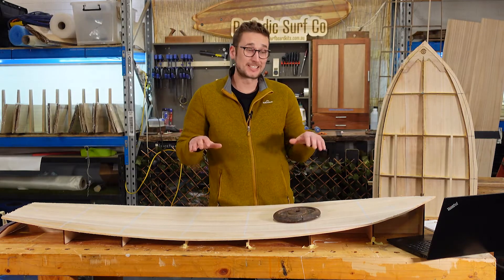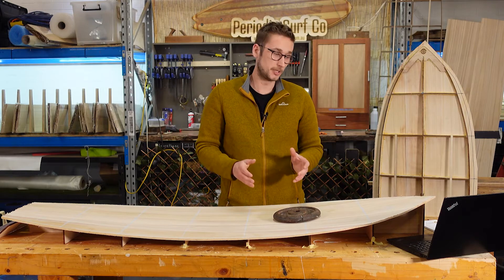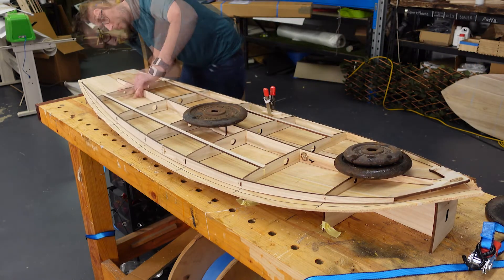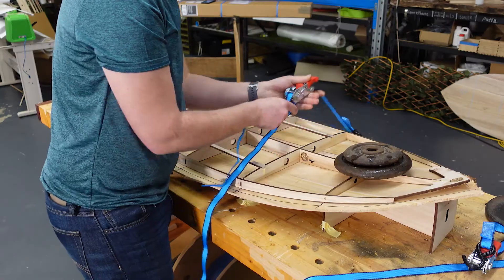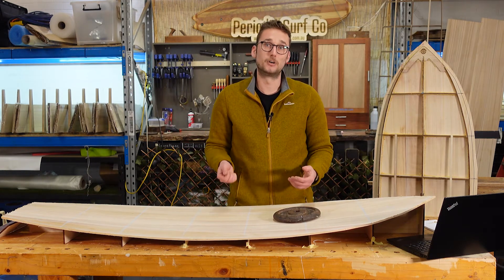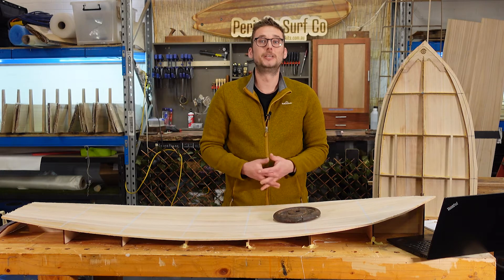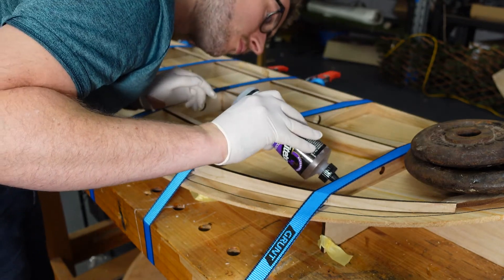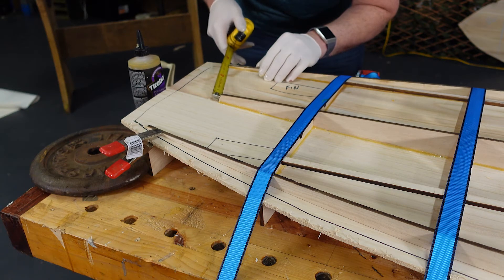014 - Build Guide How To Attach Bottom Deck - (2020 Build Guide) How to make a wooden surfboard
Visit the DIY Surfboard Kits Build Academy for the accompanying write-up